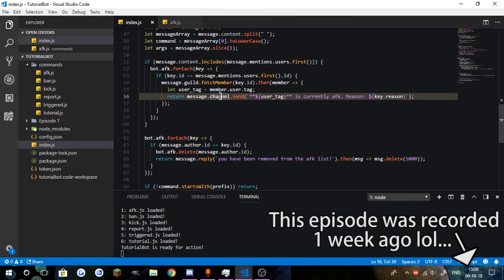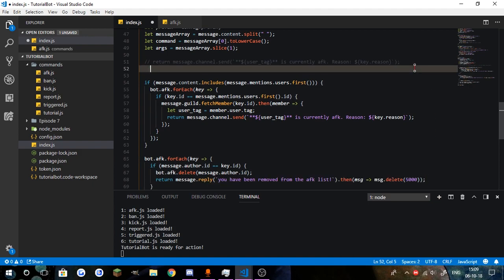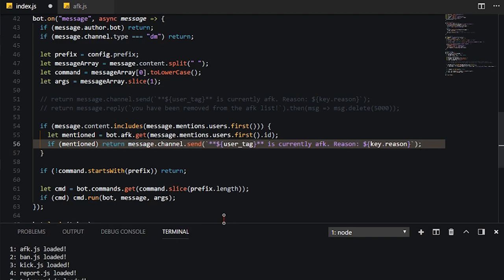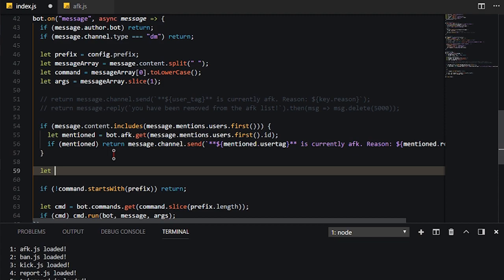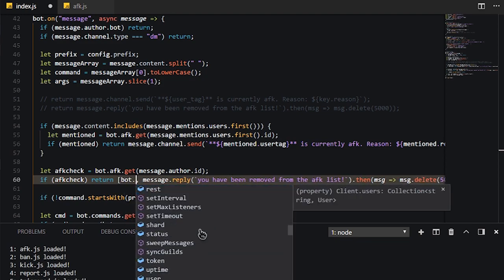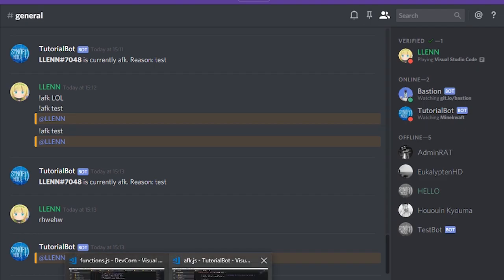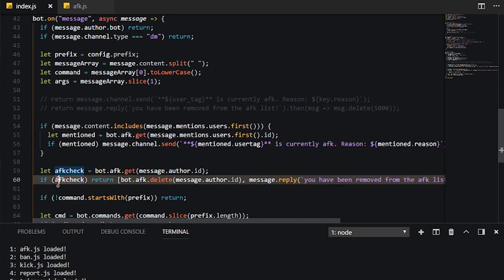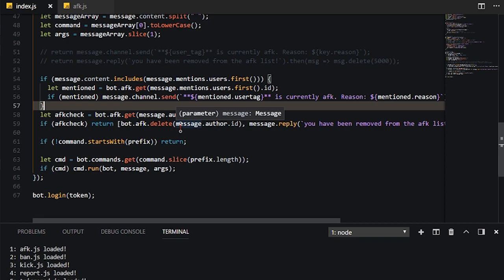[Discord.JS] AFK System (Update) - Episode 7.1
Welcome to a new series where I, synopNode() [also William], show you how to code a Discord Bot using NodeJs with the Discord.JS API from scratch!
This episode, we code update the AFK System.
Next Episode is on creating Aliases!!

▬▬▬▬ VIDEO INFO ▬▬▬▬
• Language: NodeJs
• External library (API): Discord.JS

▬▬▬▬ CREDITS ▬▬▬▬
• Intro:
→Name: LucasYB

→Myself